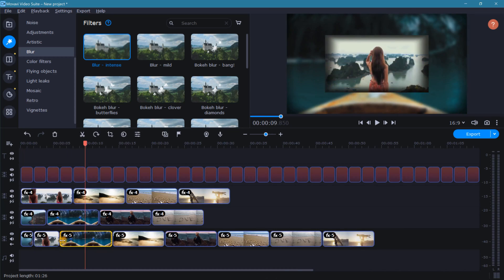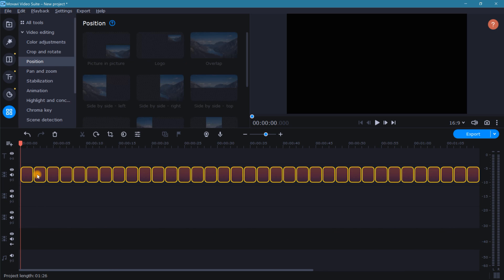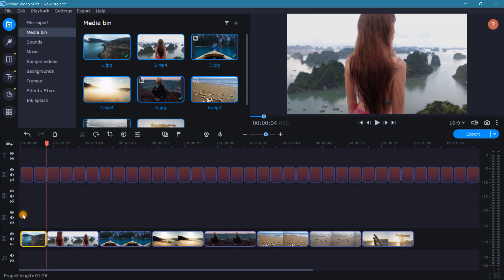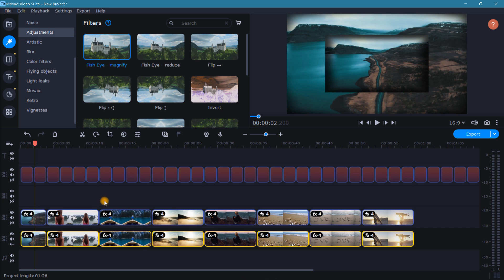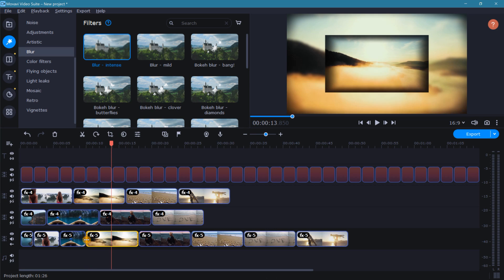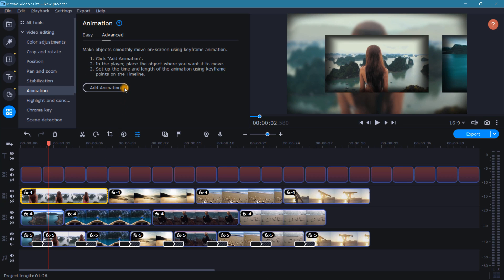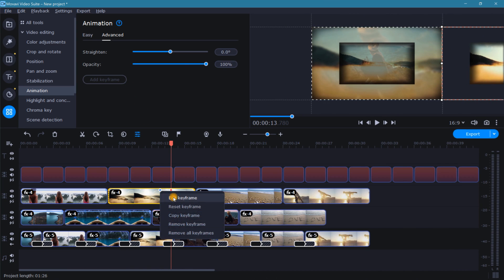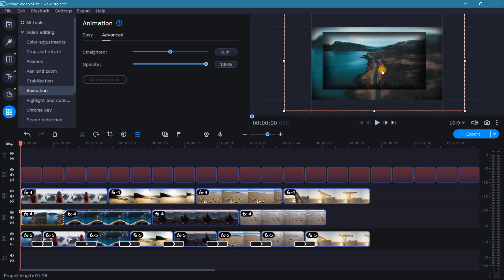I Made a SCROLLING Slideshow EASY, with this Shocking New Trick in Movavi...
🎬🎬 _Save 15% on Movavi yearly subscriptions!_
Use code: PTNAFFDIS011125ALLAFS15
🗓️ Valid: Nov 1 – Dec 15, 2025

🔍 How to Use This Template?
 Simply click my shared Google Drive link below, then click the download icon (top right), and save the slideshow project file. Next, follow the easy steps in this video, and voila – your personalized slideshow is ready in minutes! Whether you’re a beginner or a pro, this template is designed to give your photos the spotlight they deserve!

✅FAWN'S PHOTO SLIDESHOW PROJECT FILE: (request an updated project file in the comments)

In this video, you will learn how to create a scrolling slideshow, using Movavi Video Editor 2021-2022!
You can apply these techniques to your photos and videos, to create a fun memory slideshow for your wedding photos, holiday photos, vacations, and so much more! Whether you edit with the Movavi Video Suite bundle or Movavi Video Editor Plus, this video will show you everything you need to know to create your slideshows. I demonstrate how to create a helpful guide, duplicate your images, create a blurry background, add transitions and effects, and much more.
By the end of this video, you will know all the tools necessary to create a photo slideshow that everyone will love!

Unlock the secret to fast and stunning photo slideshows! I’ve crafted a unique Movavi slideshow project file just for YOU! 🌟 Easily add your photos, save time, and impress your audience with one of my most popular templates!

CREDITS:
Sounds Effects: